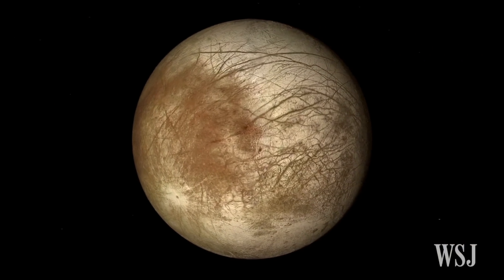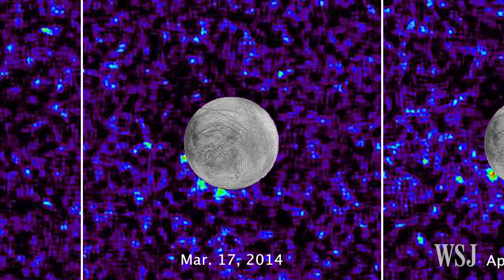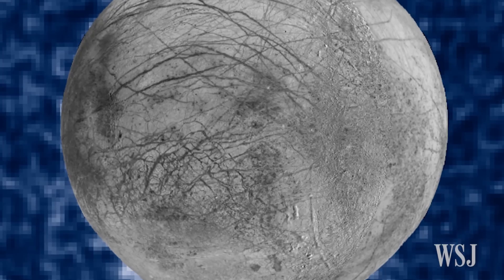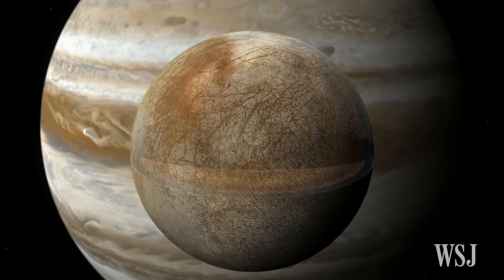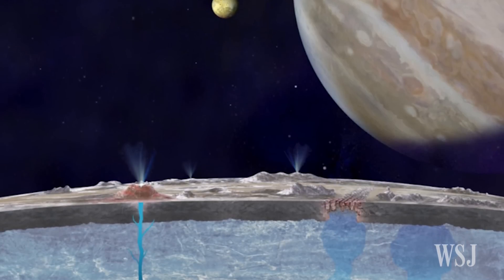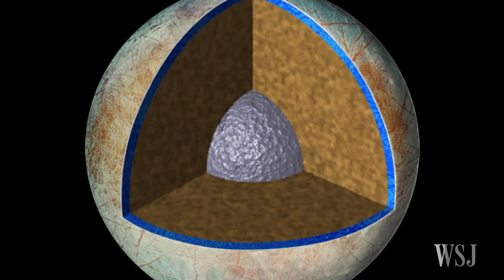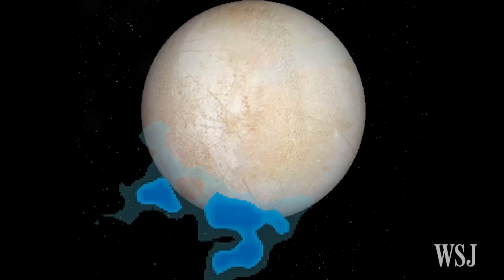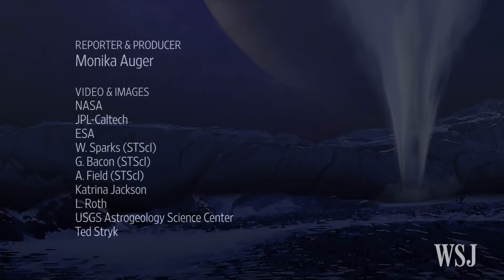NASA Finds Evidence of Water Plumes on Europa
NASA scientists say images taken by the Hubble Space Telescope in 2014 suggest there may be water vapor plumes erupting off the surface of Jupiter's moon Europa. WSJ's Monika Auger reports. Photo: NASA/JPL/Ted Stryk